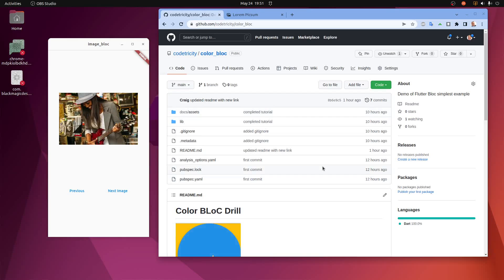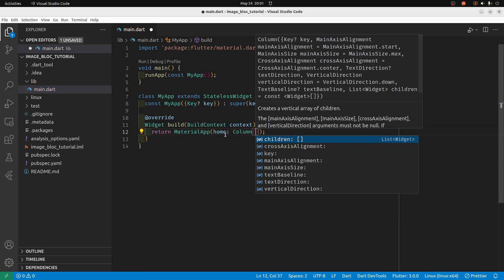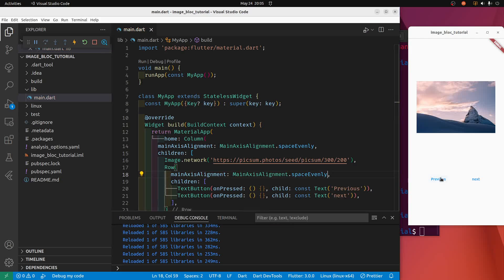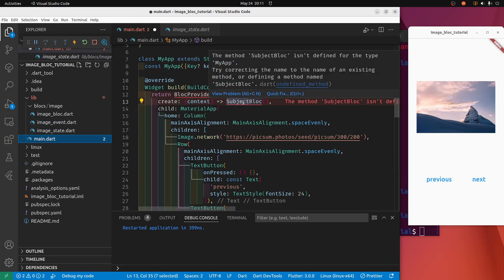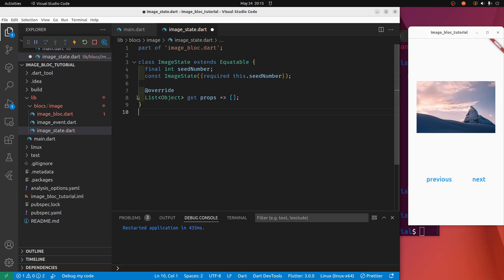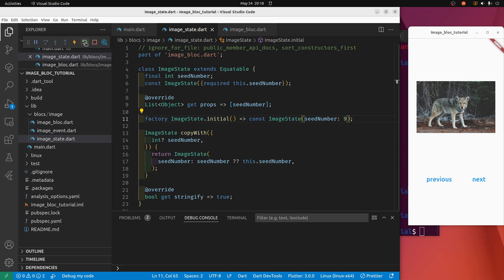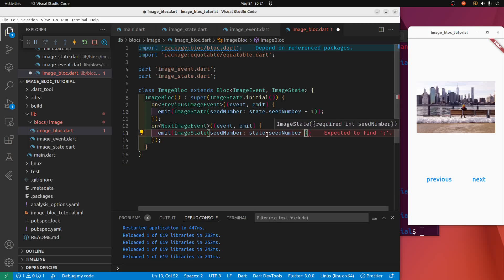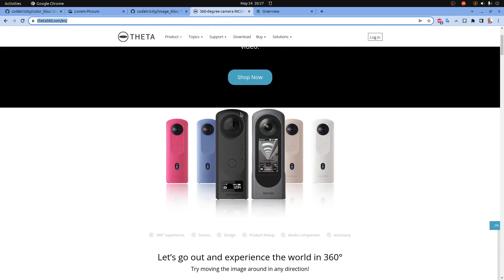Flutter BLoC Simple Image Tutorial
Load Flutter images from a free image server and use Flutter bloc to change the state of the application to change the images.